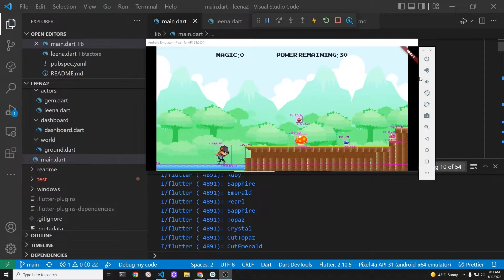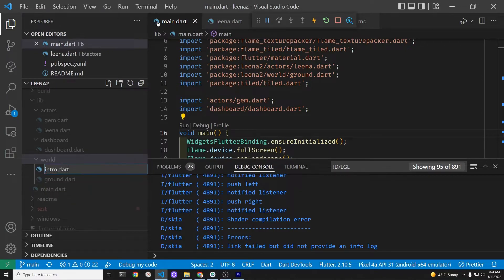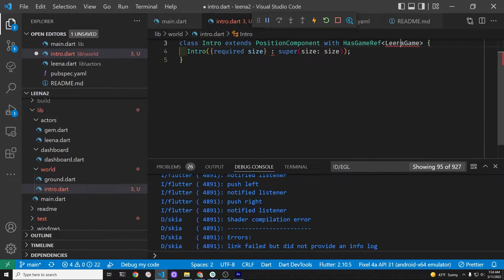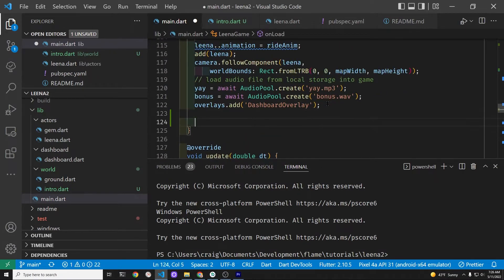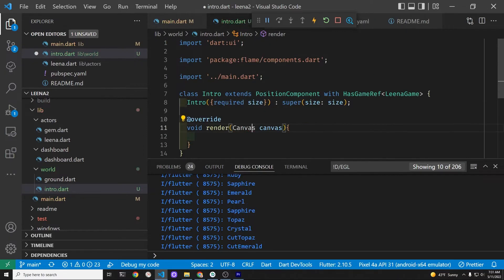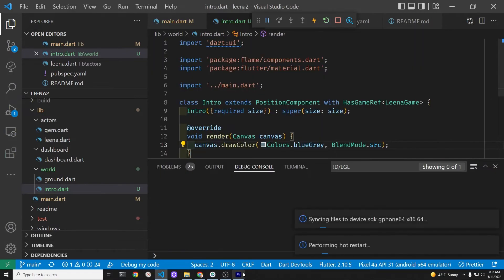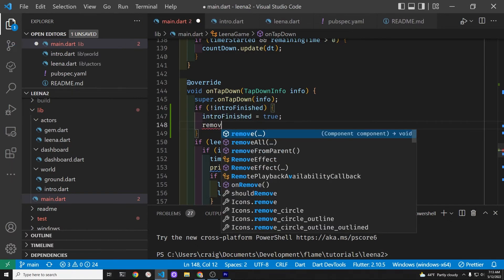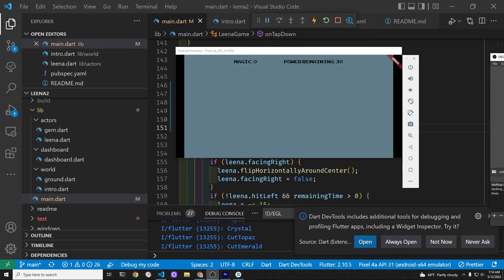24. Flame Intro Screen - Leena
Adding an intro screen as a PositionComponent to the Flame game. When you tap on the intro screen, the game will start.   Using Flutter 2.10.5 and Flame 1.1.1